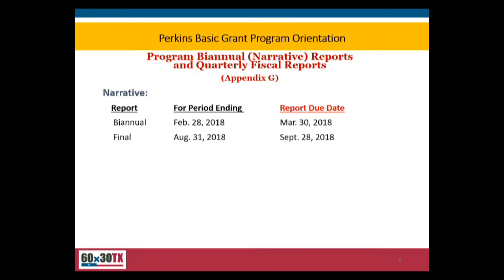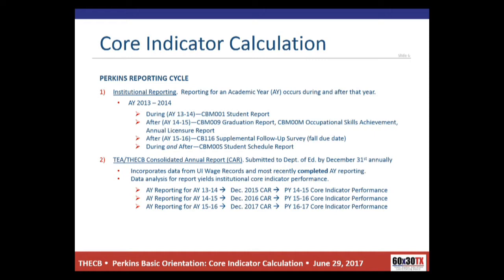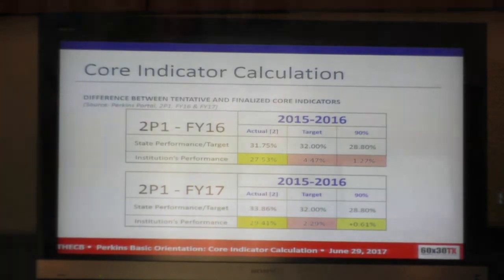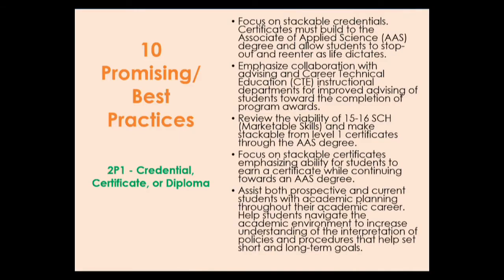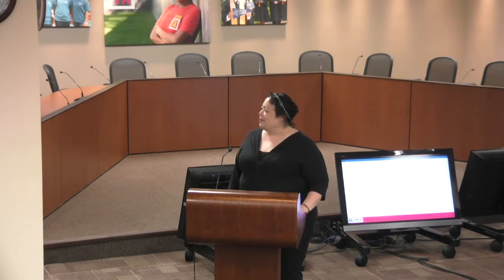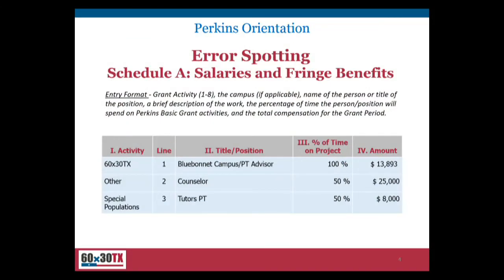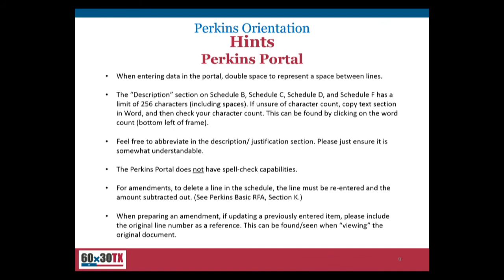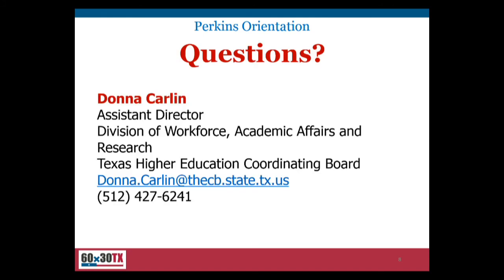Perkins Basic Grant Orientation